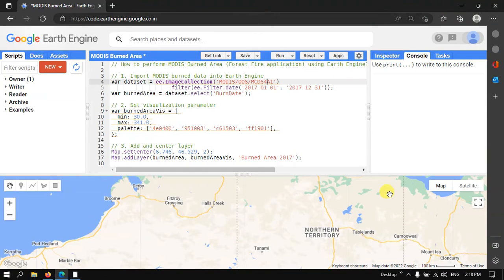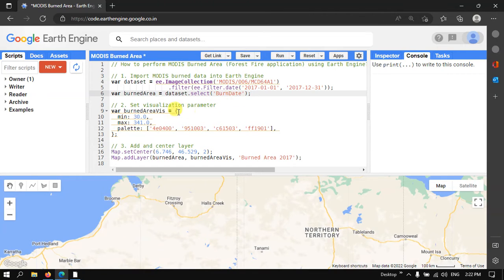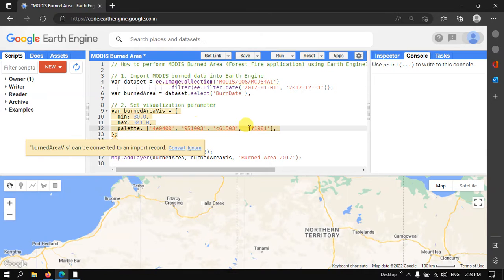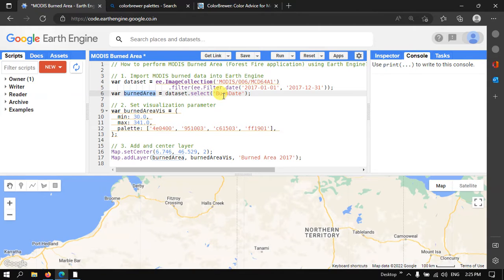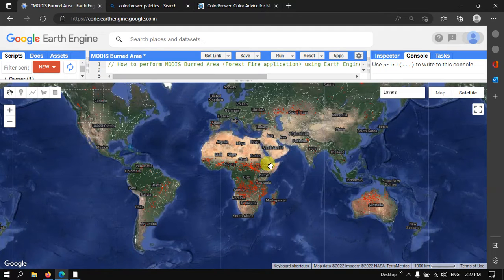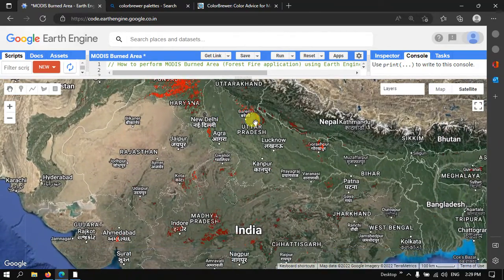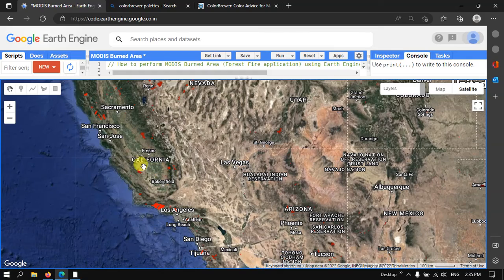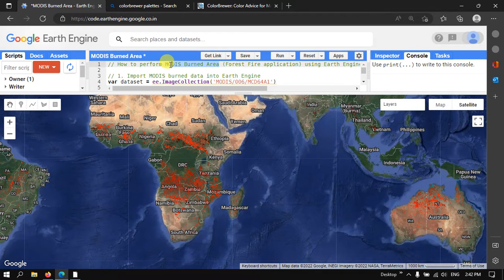Google Earth Engine 41: Mapping Global Forest Fire using MODIS Burned Area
In this video tutorial, you will learn how to add MODIS "Burned Area Data" in Google Earth Engine. Further you can visualize and map the regions with forest fire through MODIS Burned Area data. @TerraSpatial